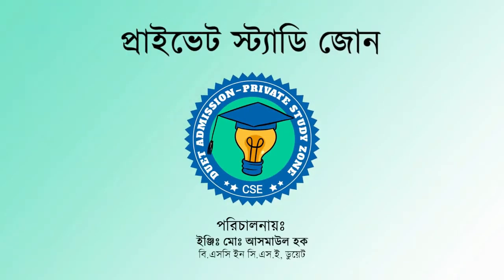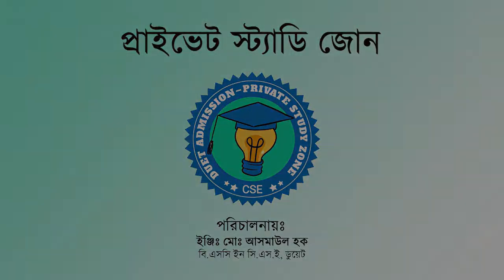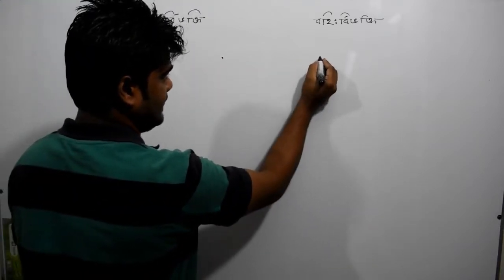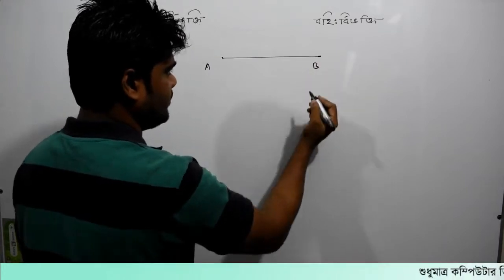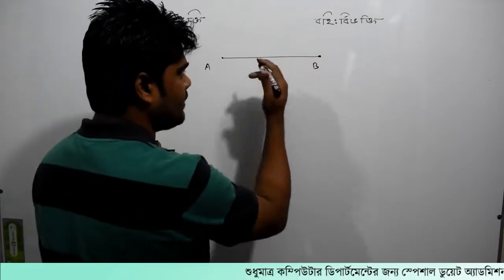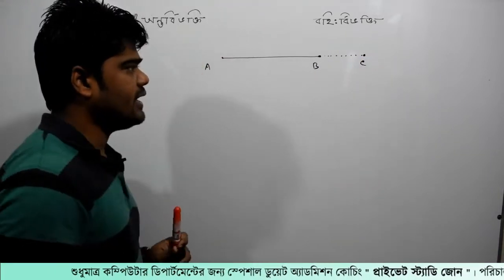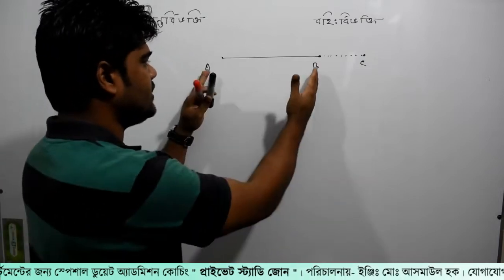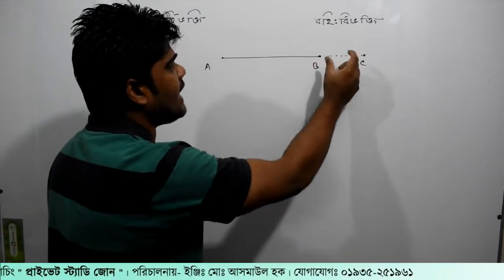13. স্থানাংক পর্ব-১৩ | জ্যামিতি পর্ব-১৩ । Private Study Zone